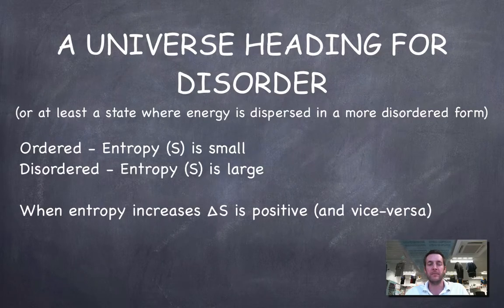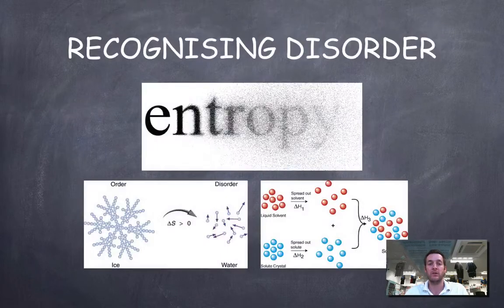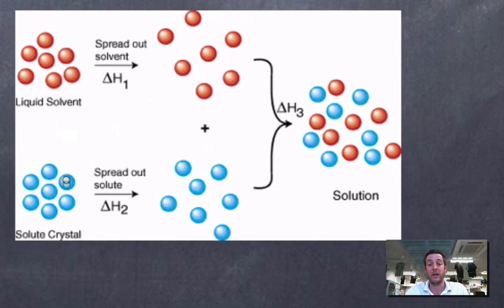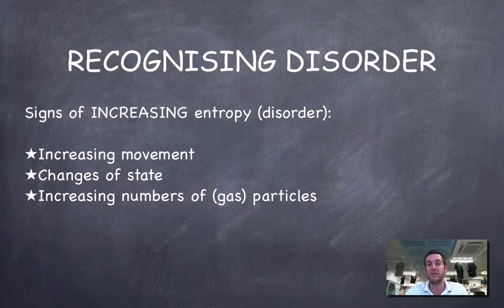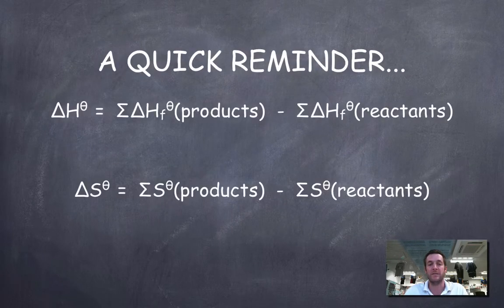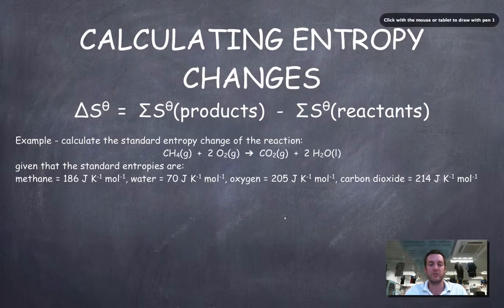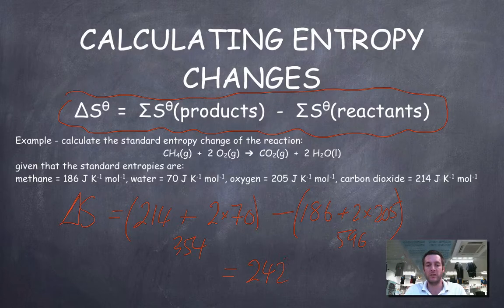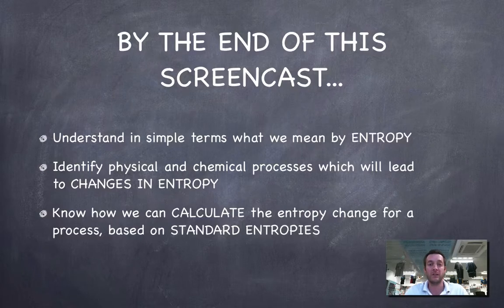3 HL Entropy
3rd in a series of 4 films covering the HL Energetics topic from the IB Diploma chemistry course. Here we look at entropy as a measure of the disorder in a chemical system, and how we can recognise disorder, before explaining how we can use standard entropies to calculate entropy changes for chemical reactions.